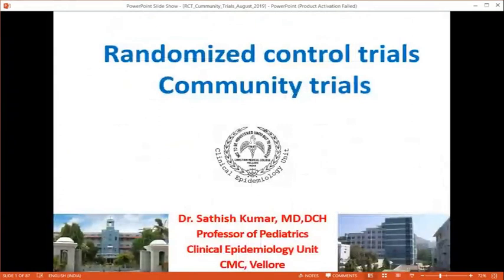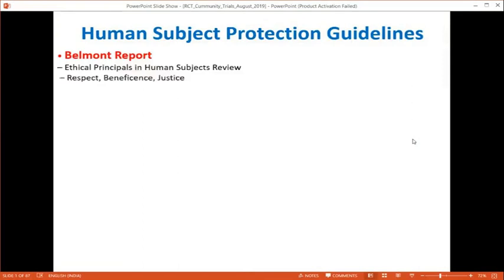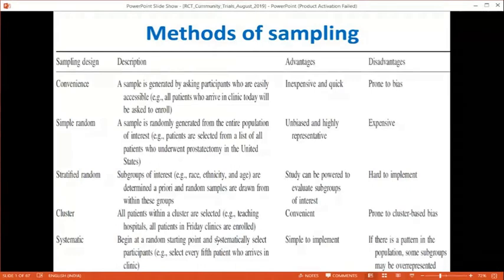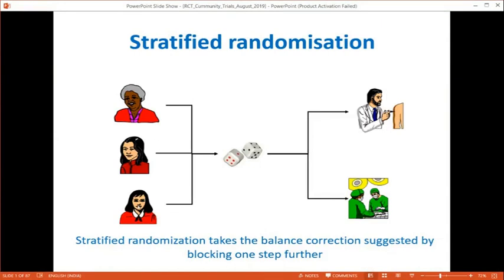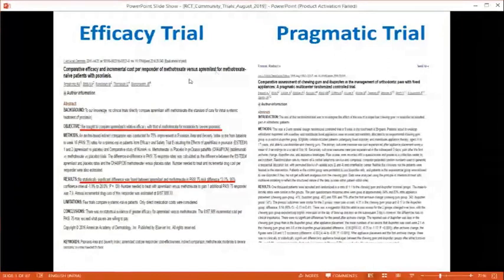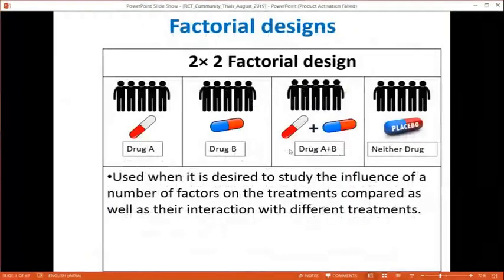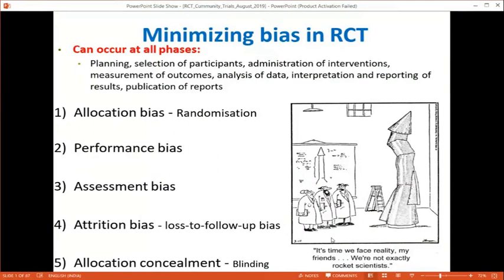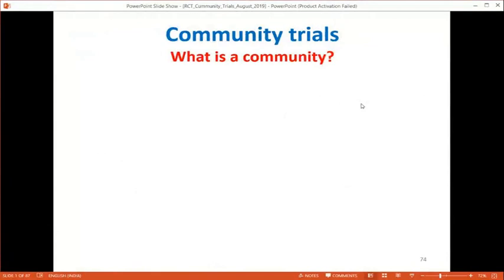RCT And Community Trials - Dr. Sathish Kumar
BASIC EPIDEMIOLOGY LECTURES
CLINICAL EPIDEMIOLOGY UNIT, CMC VELLORE